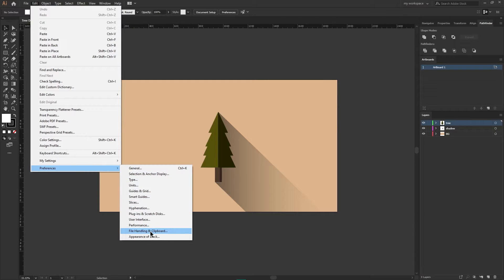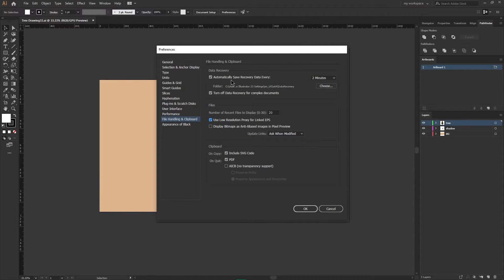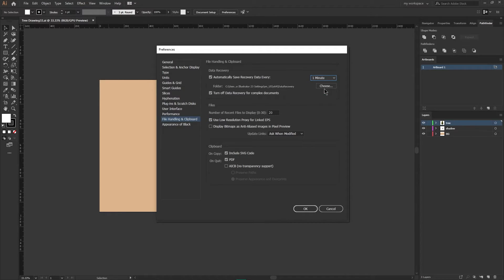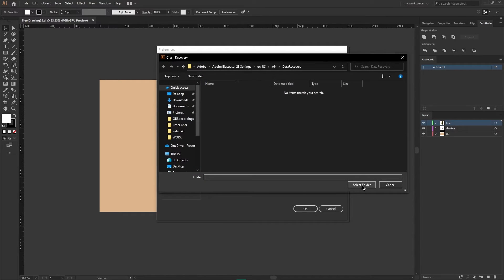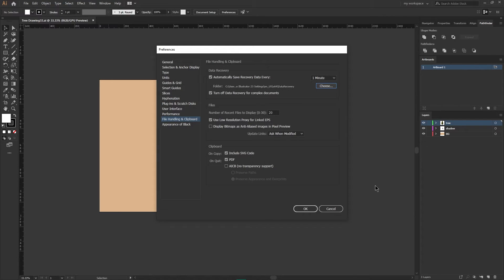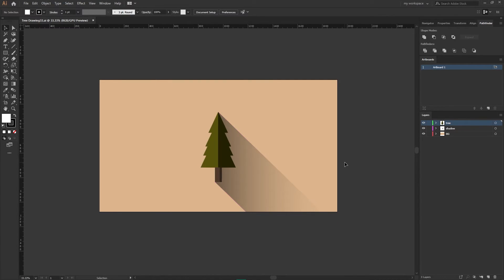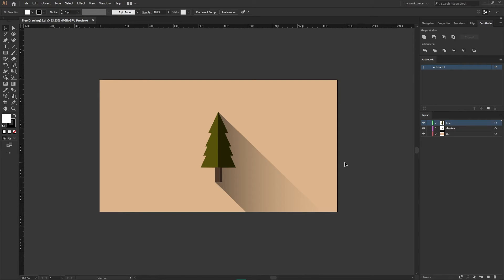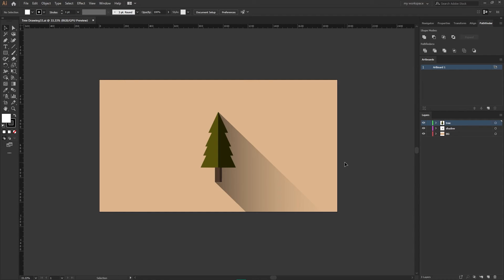How To Recover Files When Illustrator Crashes | 8482 Media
Learn how to recover files when Illustrator crashes!